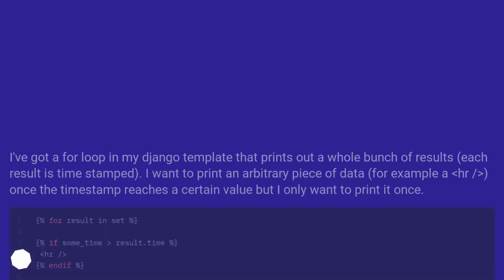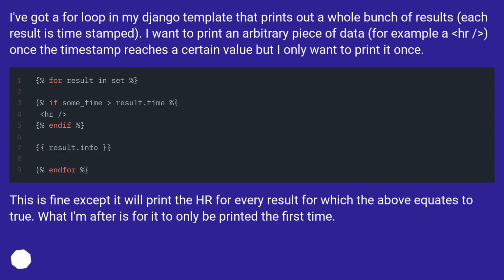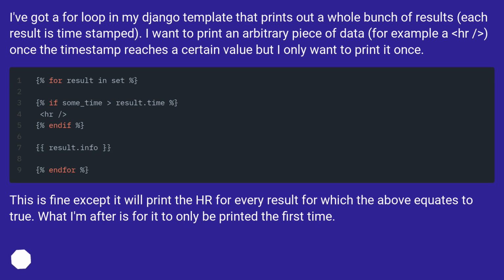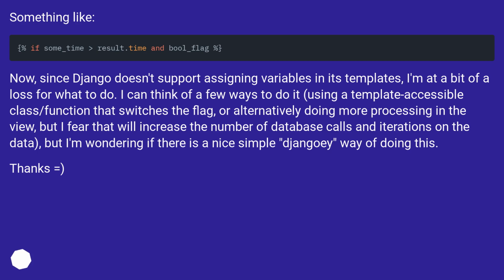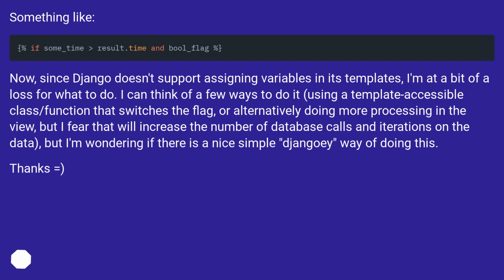Django "Display once" in templates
Chapters
00:00 Question
01:19 Accepted answer (Score 4)
01:34 Thank you